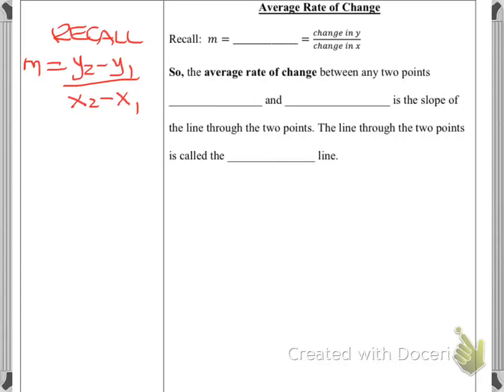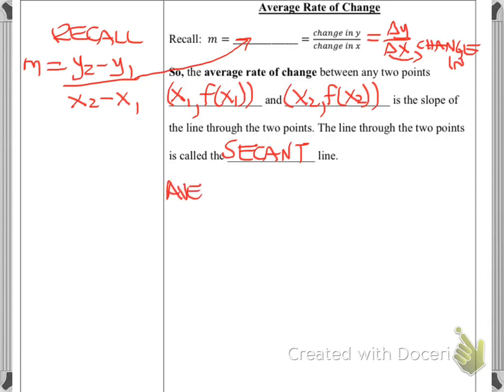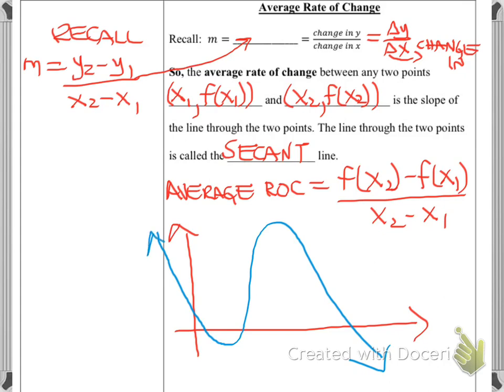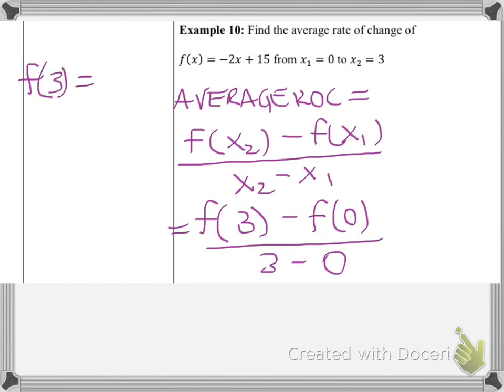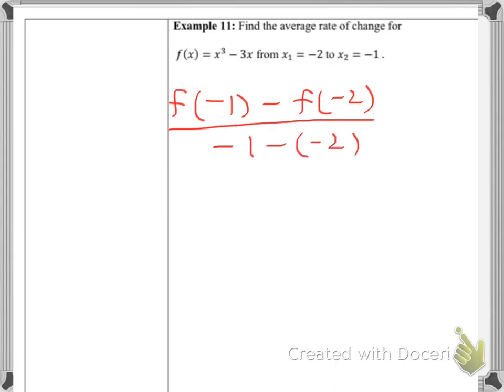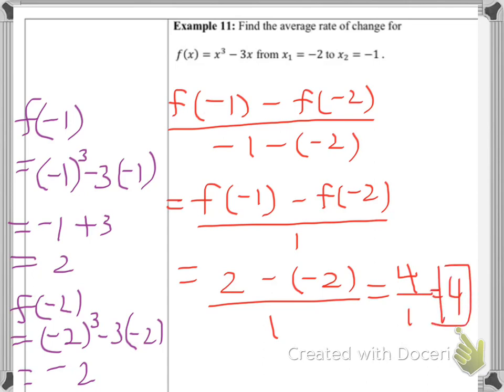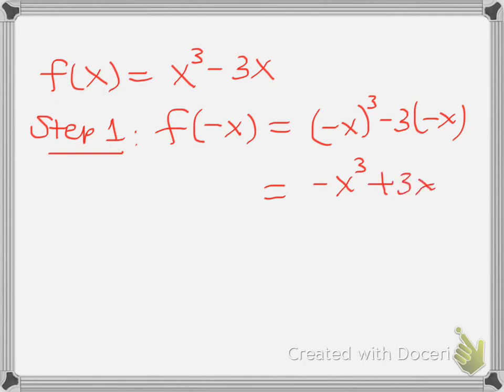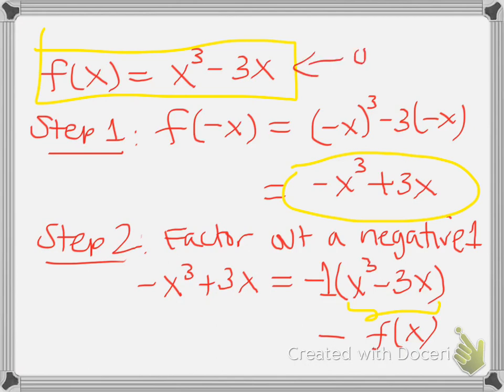Section 1.5 Average rate of change